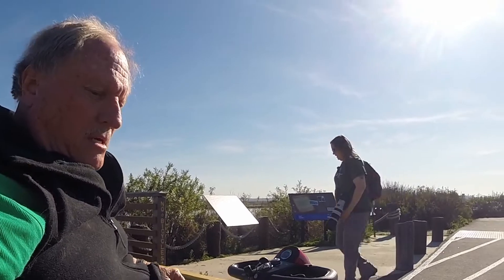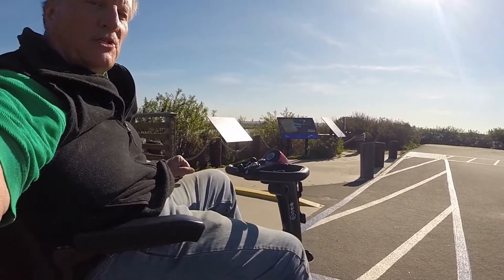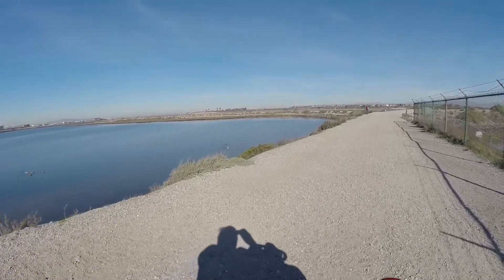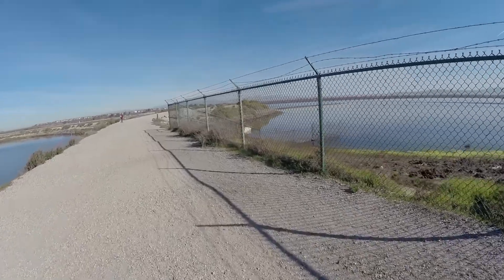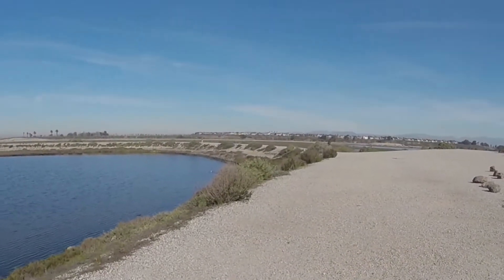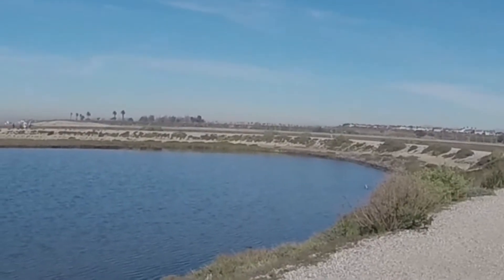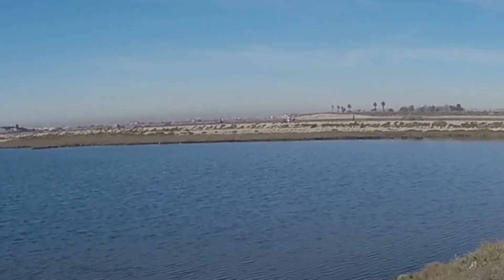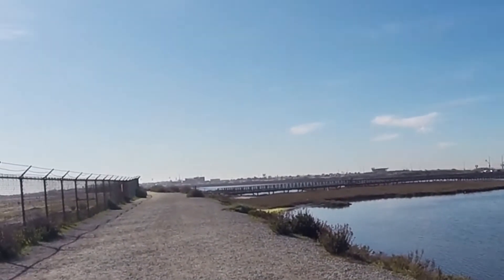riding mobility scooter at bolsa chica 1 31 20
New mobility scooter EXTENDS MY RANGE at Bolsa Chica